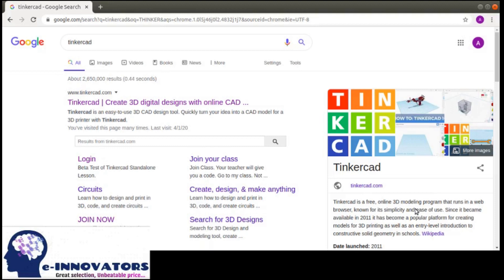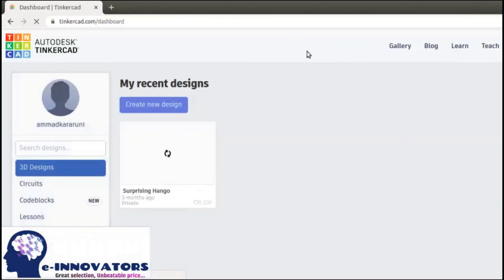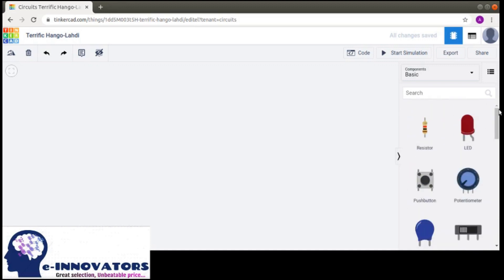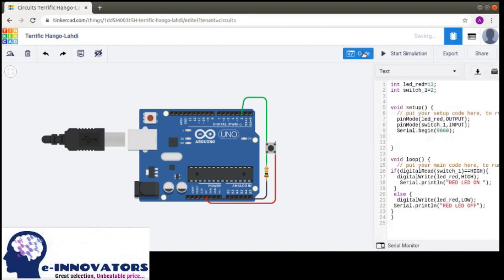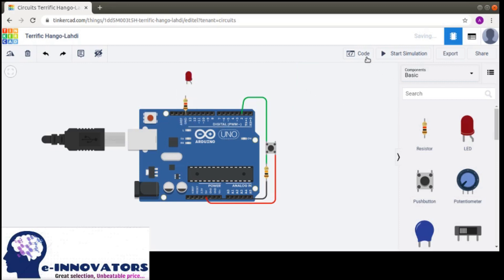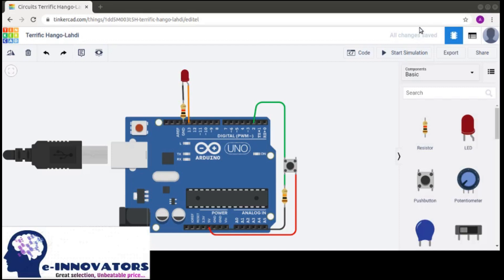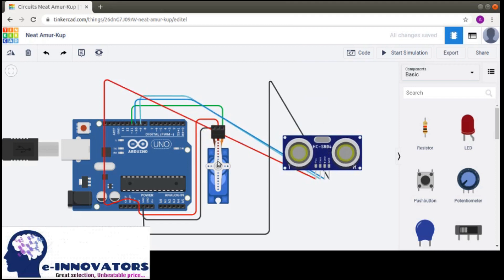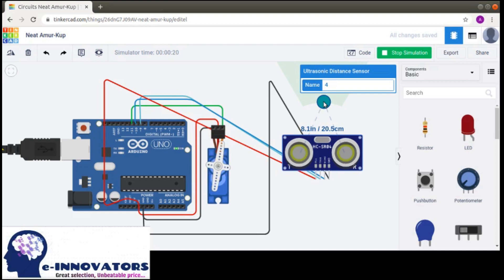TinkerCAD| Arduino Tutorial | Design before implementation | Circuit Design!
This video is a basic tutorial on how to use Tinkercad for designing Arduino projects before implementation.
Tinkercad is a website to design 3d images as well as designing electronic projects with multiple options (several electronic components), including complicated circuits, troubleshooting, and much more.
We are using Tinkercad strictly for Arduino, we have started with the basics by making as simple push-button, LED flasher to sow how easy this website is to use.
Tinkercad, reduces implementation time, no chances of error, easy circuit designs, proper joints, pure results.
***Try it***
**Learn something new**